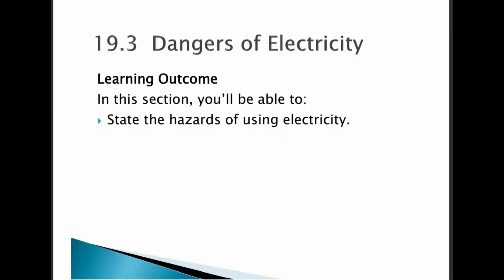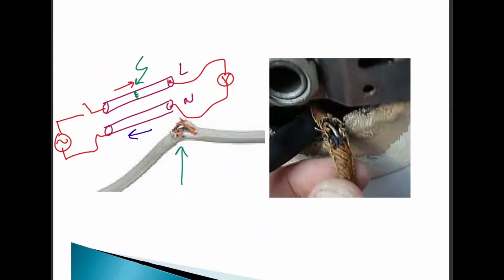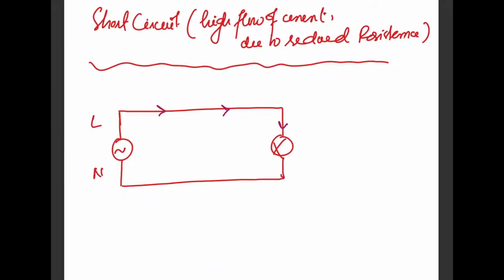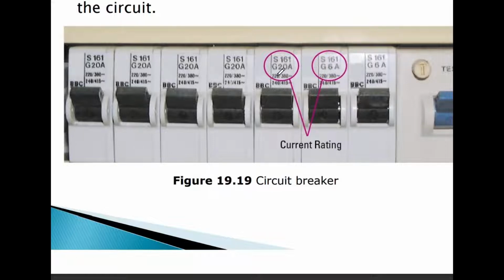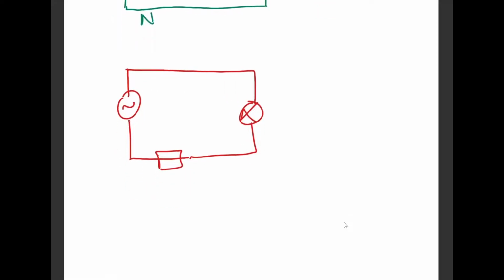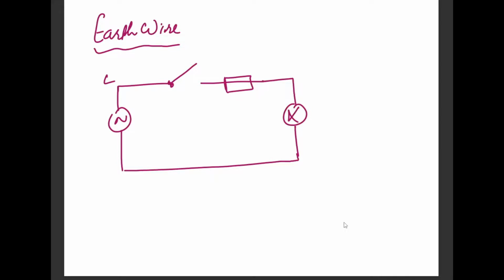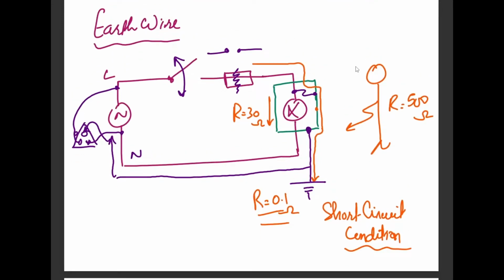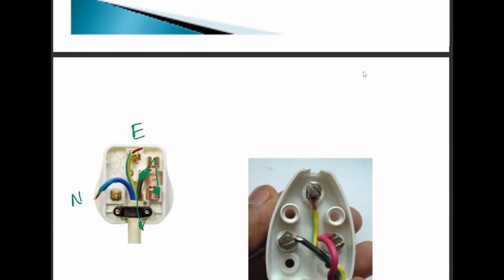OL/IGCSE - Dangers Of Electricity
Discussed

How a circuit undergoes short circuit. How an electric shock is caused. Devices used to protect from such conditions. Protective gear.